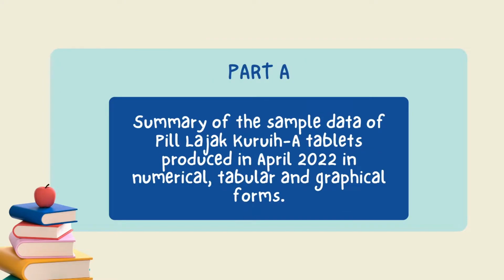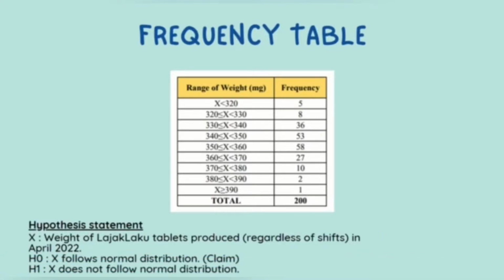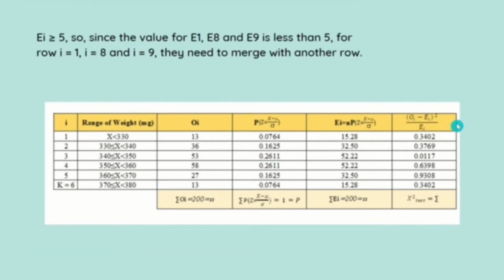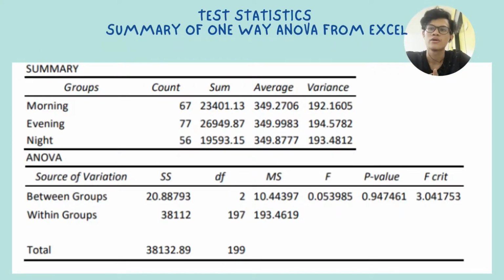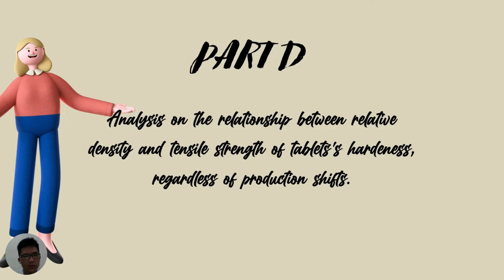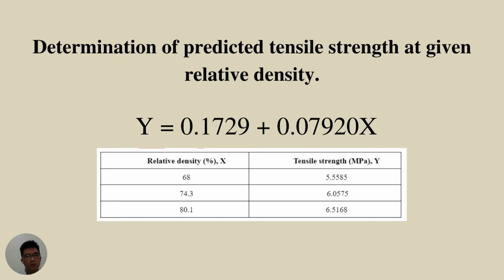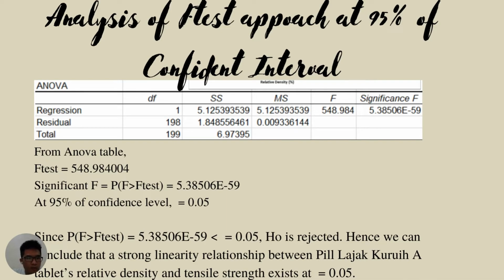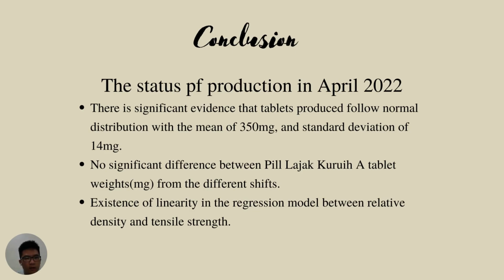SSCE2193_GROUP A